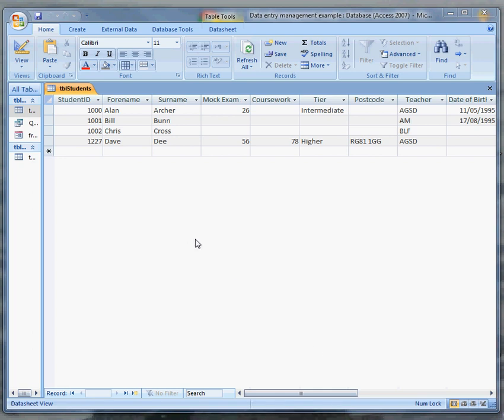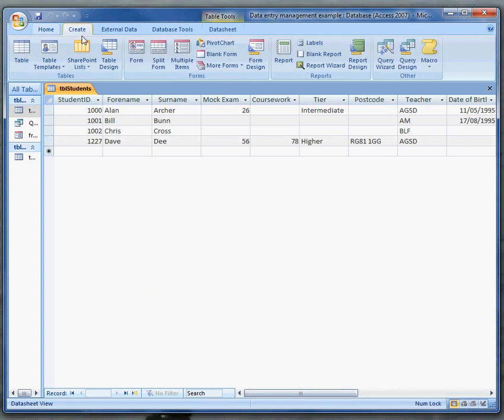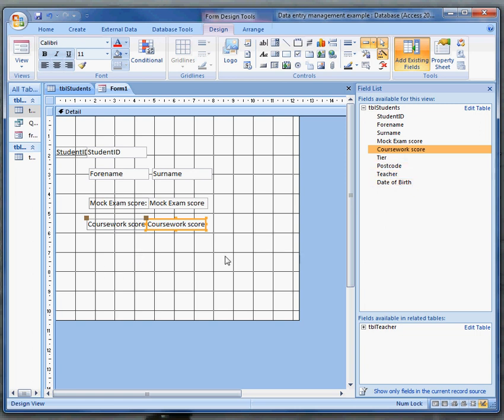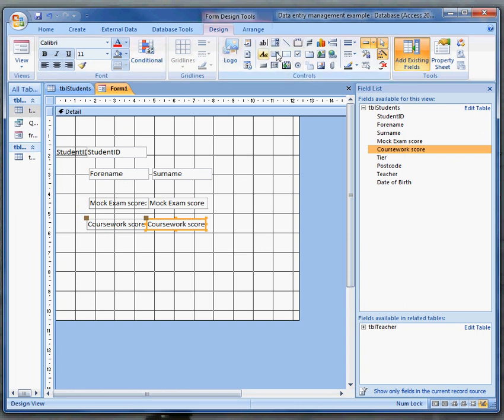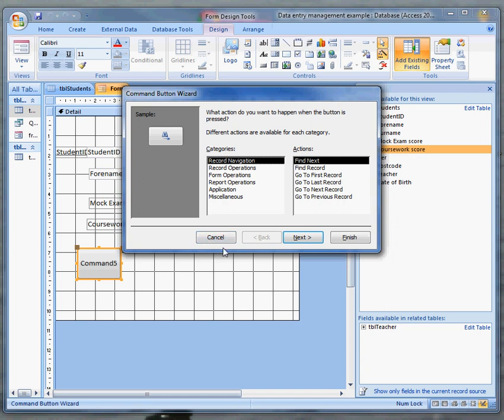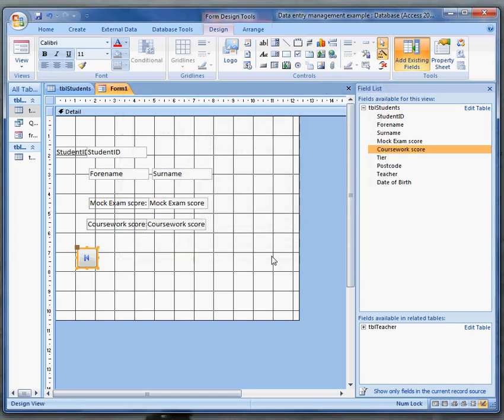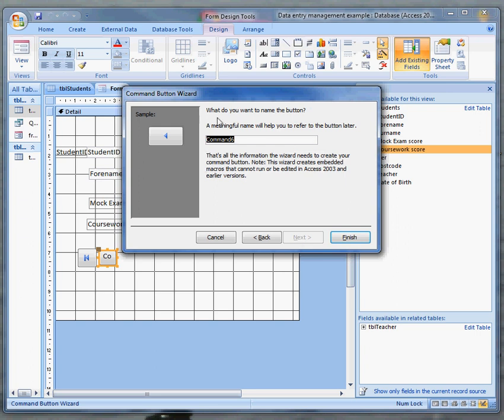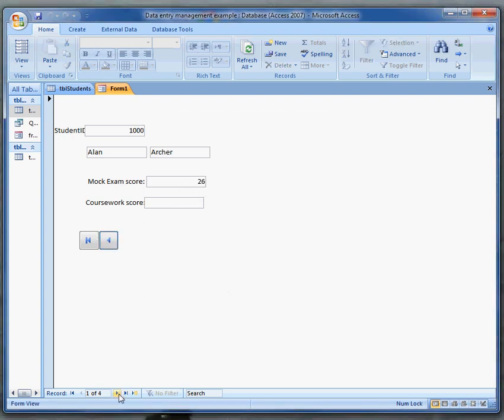Adding Navigation controls to forms in Access 2007.avi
A short video about adding data fields, and navigation controls, to a form in MS Access 2007. By Charly Lowndes, Shiplake College ICT